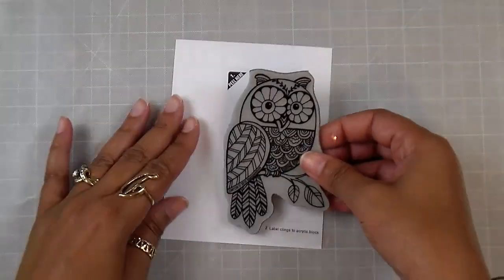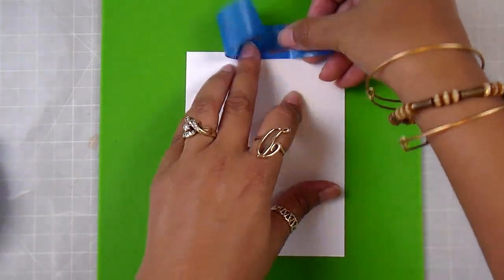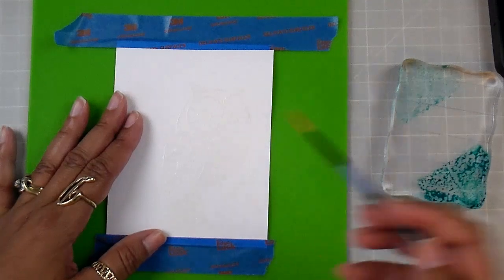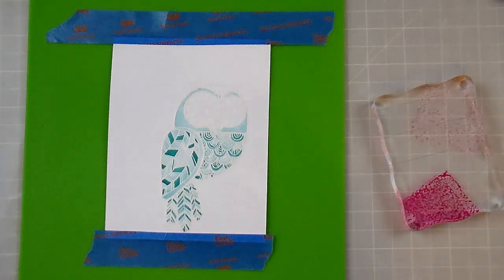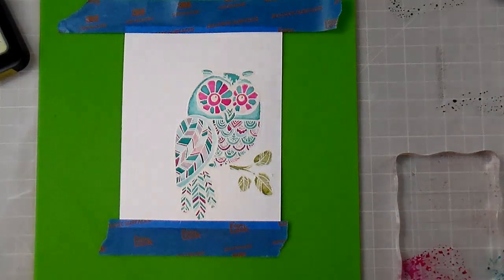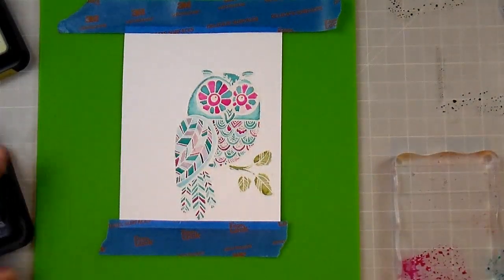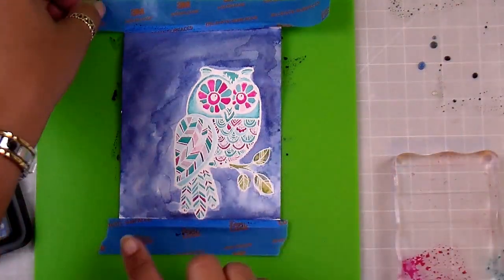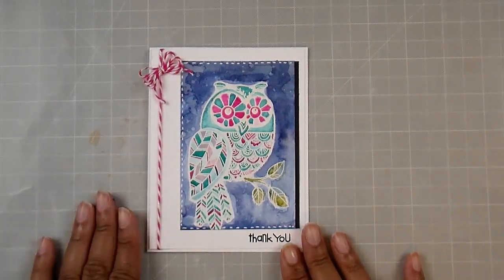Pattern Watercolor Owl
My latest wee hour of the morning video.  I love watercoloring because the art is fluid and the results can be amazing.  So sit back, relax and enjoy the video.